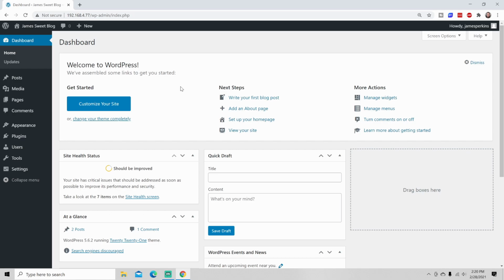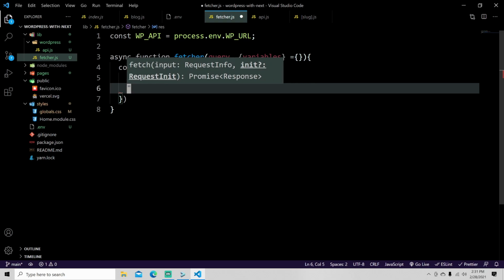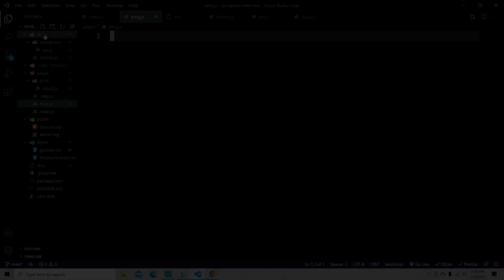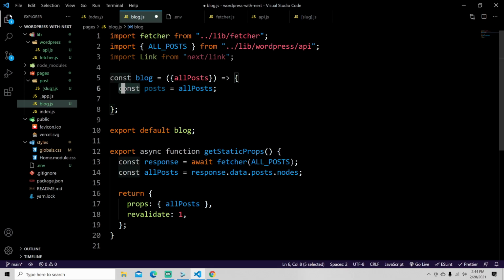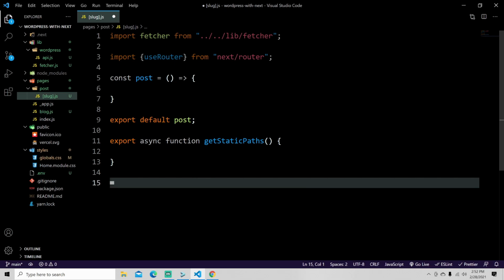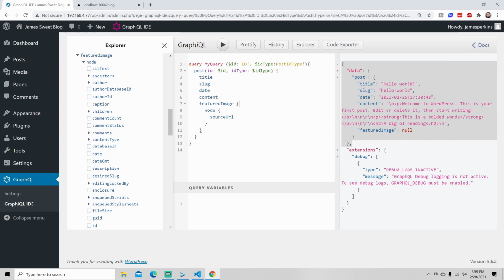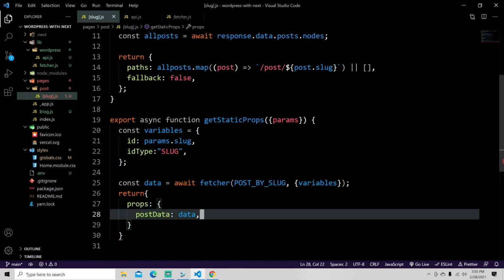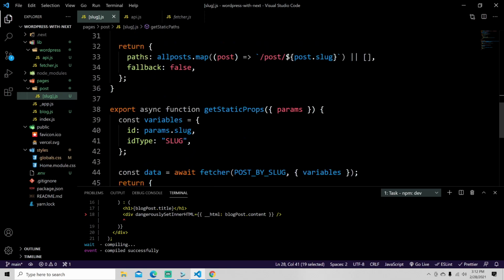NextJS and WordPress Headless CMS Crash Course.